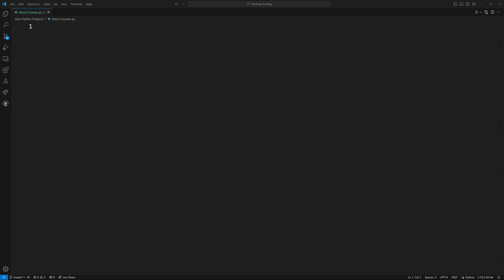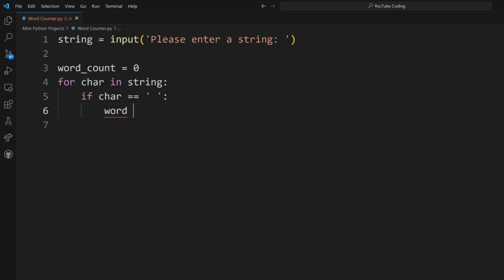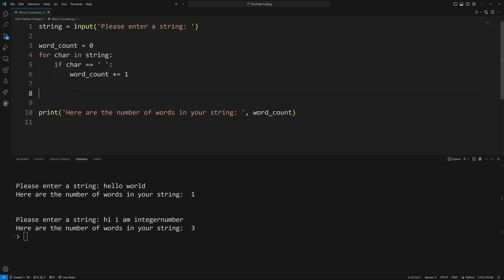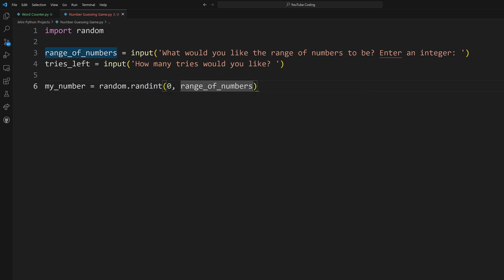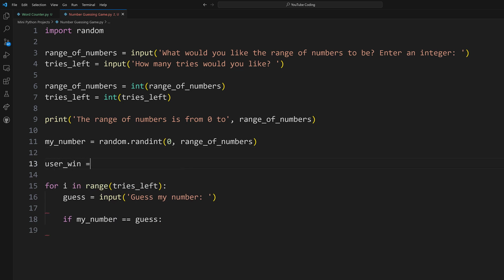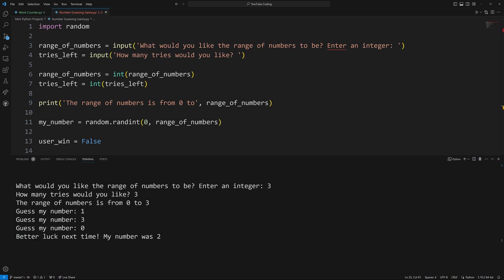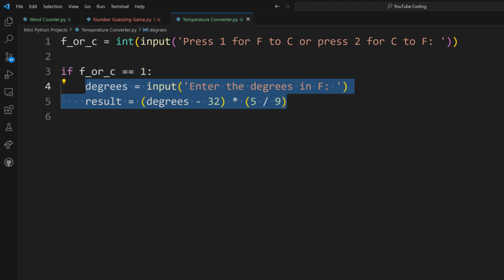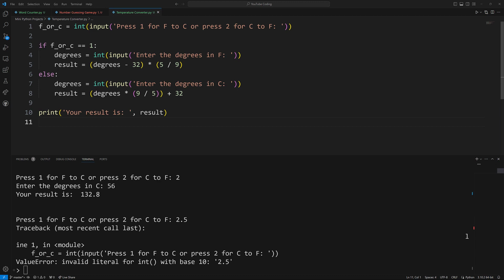3 Mini Python Projects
In this video, I go over 3, very easy to learn and simple Python projects suited for beginners.